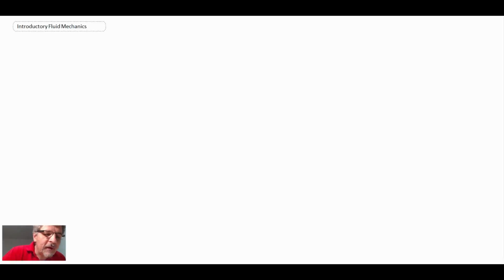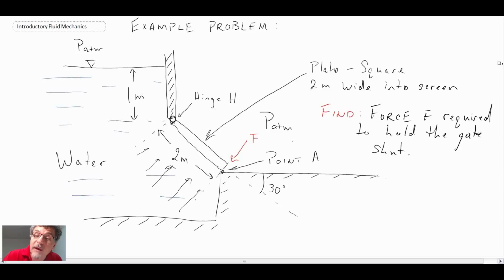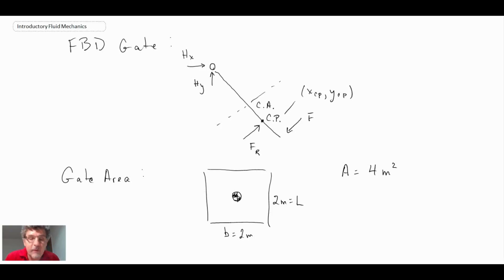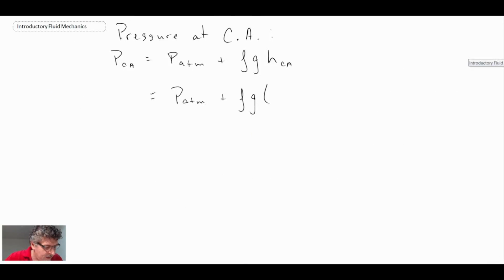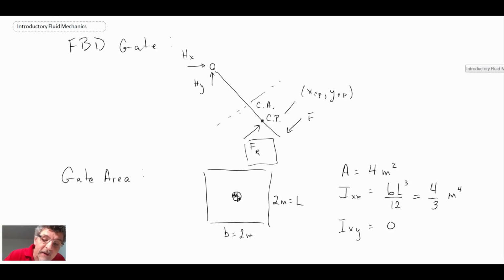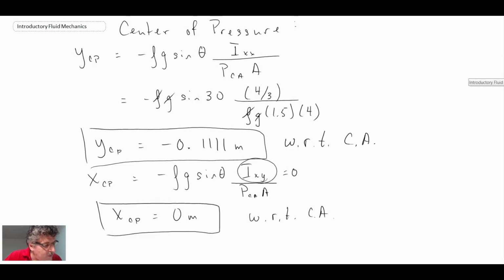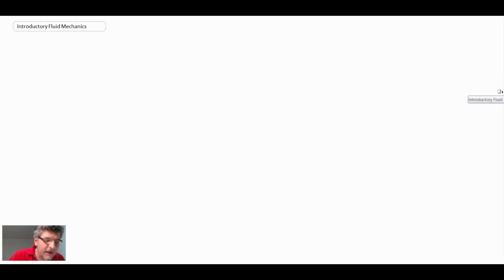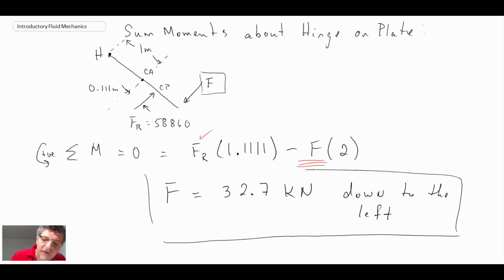Introductory Fluid Mechanics L5 p5 Example Plane Surface Gate Lecture